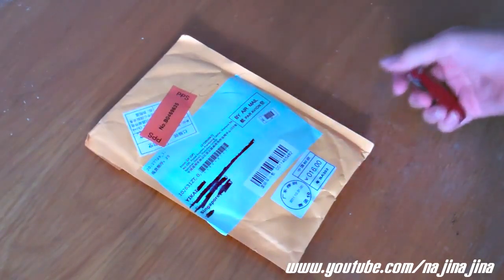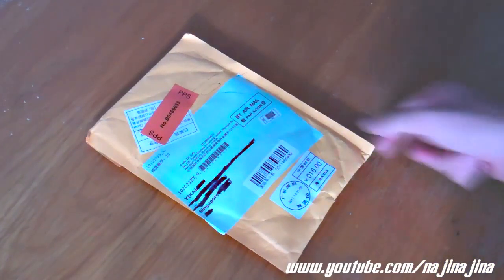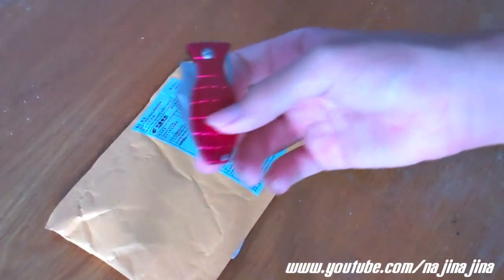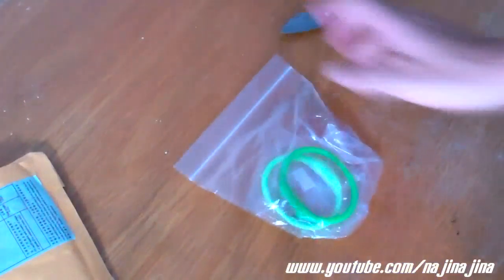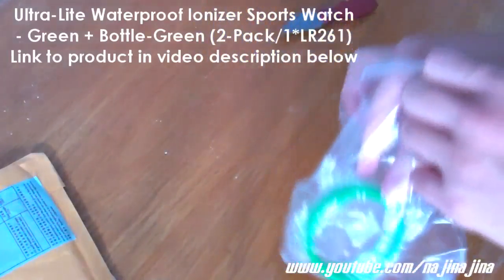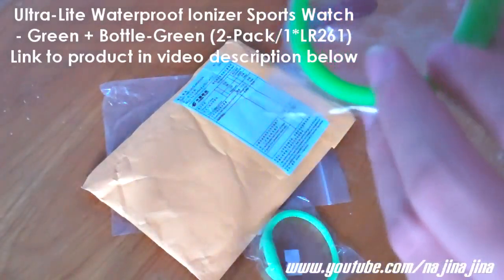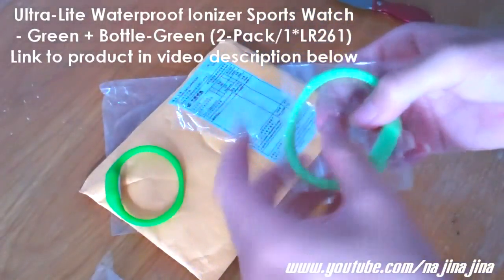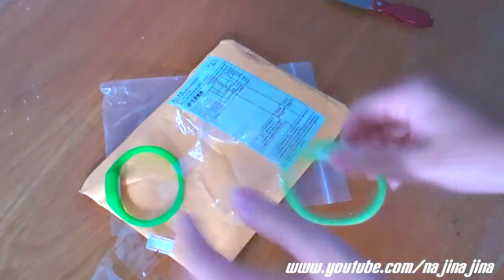Dealextreme unboxing 20- Ultra-lite waterproof ionizer sports watch